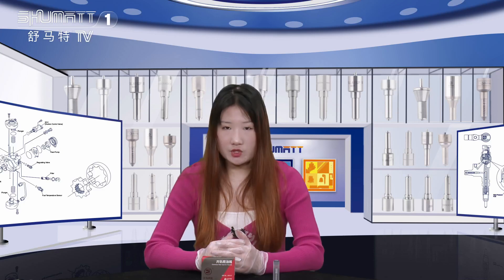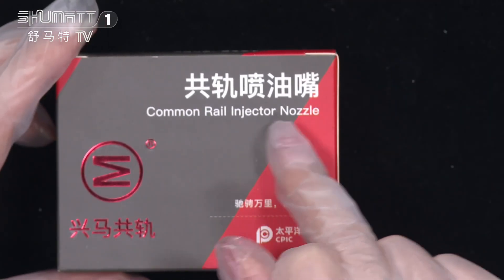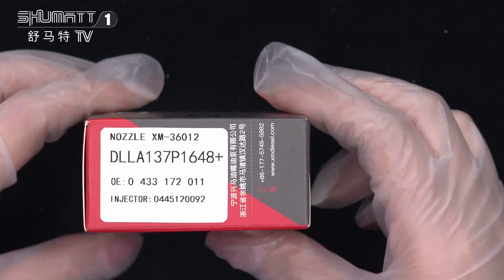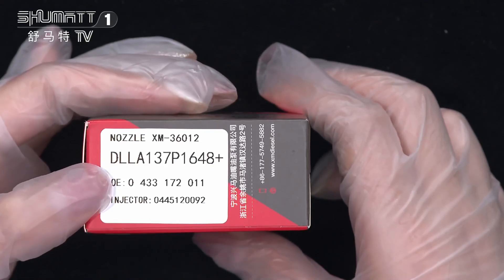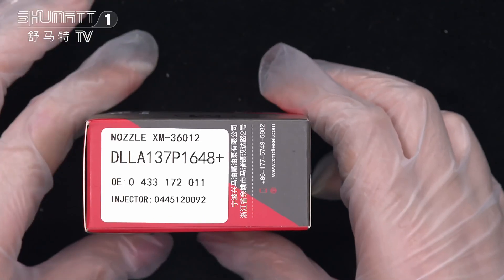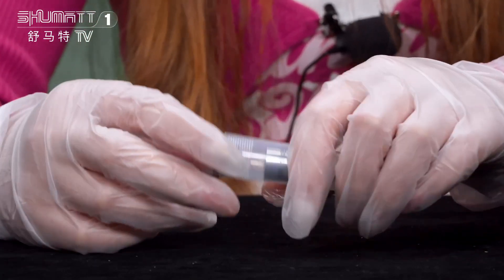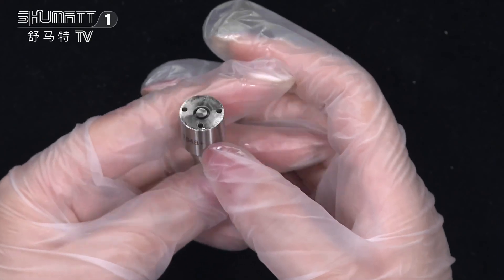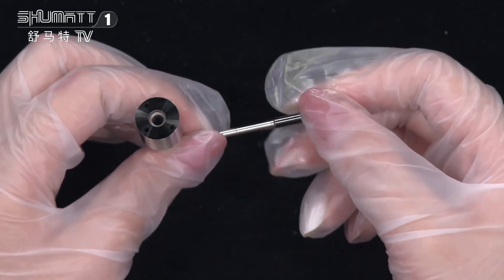DLLA137P1648 #0433172011 injector nozzle for injector #0445120092 #0445120282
★：Video introduction
★：Video chapter introduction
 Brand : Shumatt
Product SKU: G1X9LA137P1648
Product wrranty time: 6 months.
★：DLLA137P1648 #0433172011 injector nozzle Video character introduction ：Shumatt live streamer Caitlin#
★：DLLA137P1648 #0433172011 injector nozzle Video guide introduction ：directed by the Schumatt production and broadcast team
★：DLLA137P1648 #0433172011 injector nozzle Post-production introduction ：By the Schumatt film and television post-production department
★:DLLA137P1648 #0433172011 injector nozzle Video venue introduction ：Product shooting is located in Schumatt's studio 1